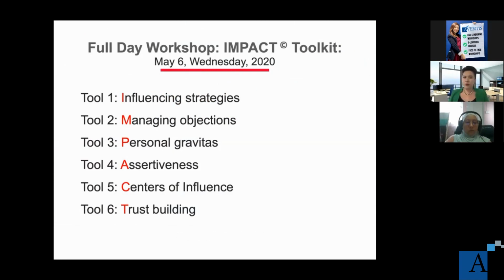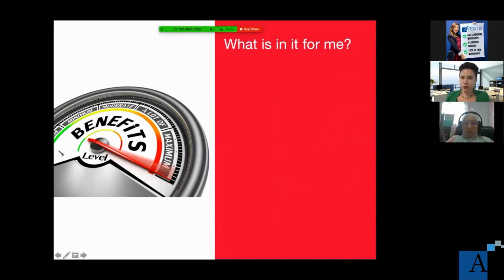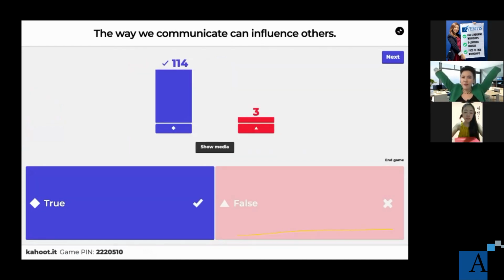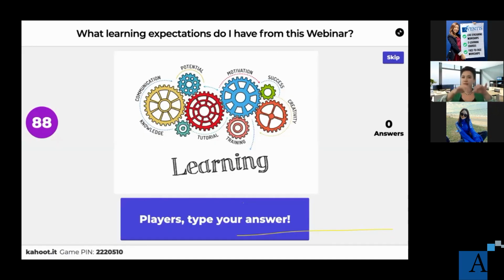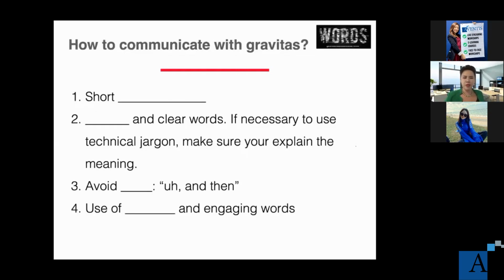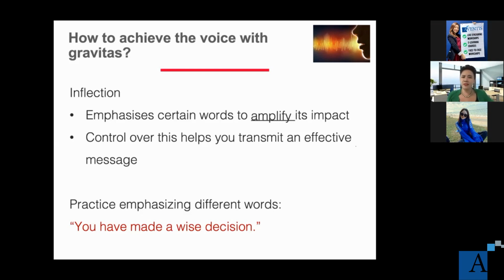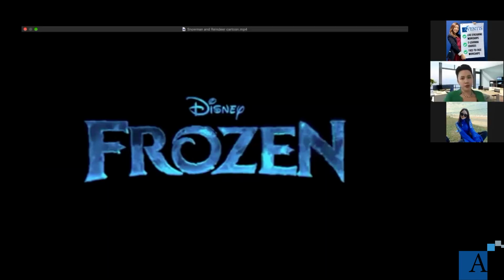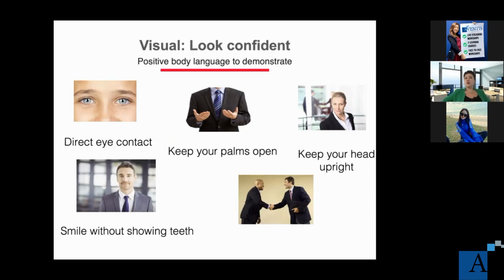How to speak so that people want to listen. Communicate with Influence & Confidence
Have you ever felt like you're talking, but nobody is listening?  🧟‍♀️🧟‍♂️

Times have changed when command and control rule everything in the company. With remote working and working from home, in order to get things done fast and in the way you want, they can be achieved faster and better through inspiring, influencing and persuading.

✅ Learn how to speak with influence and be a more effective communicator today.

💙 Please enjoy this Webinar. Learn More Today 💙

Communicate With Influence | IMPACT©️ 👔👔

Let Communication Coach, Ms Maxine Teo help you fix that by sharing with you tips on how to speak with empathy, confidence and influence. In this one-hour webinar, learn how you can acquire skills, behaviours, and attitudes necessary to achieve the results you want with powerful influencing skills as a communication tools.

⭐ MORE RECOMMENDED VIDEOS FOR YOU ⭐